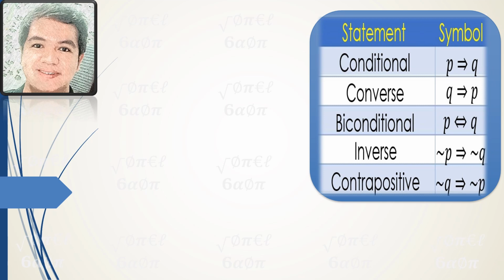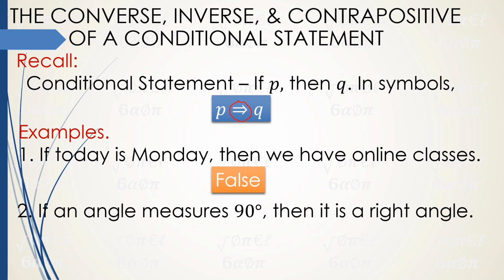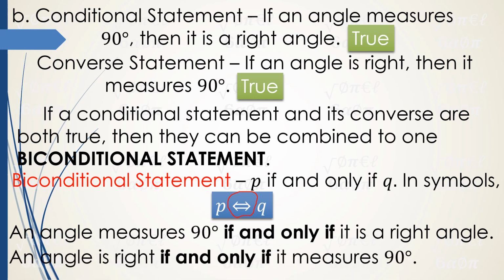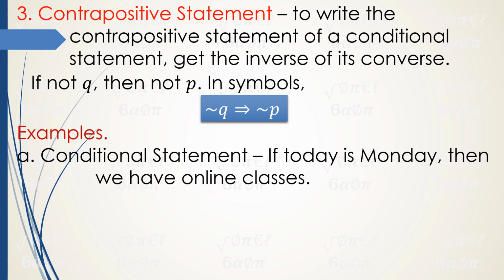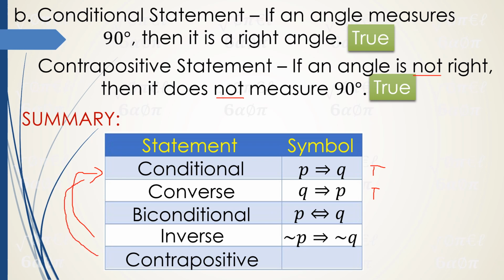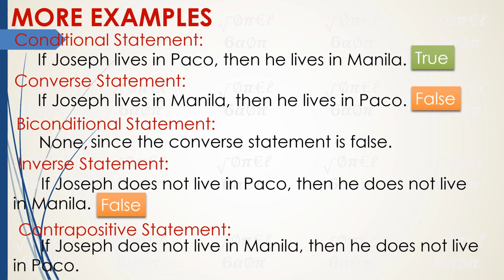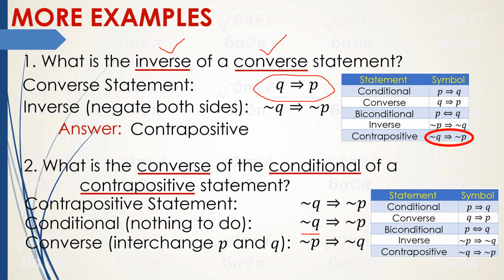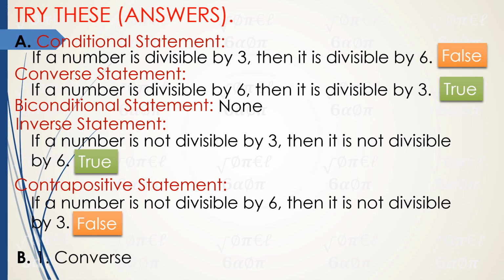V32: CONVERSE, INVERSE, AND CONTRAPOSITIVE STATEMENTS OF A CONDITIONAL STATEMENT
Taglish video that discusses how to determine THE CONVERSE, INVERSE, AND CONTRAPOSITIVE STATEMENTS OF A CONDITIONAL STATEMENT. Filled with a DRILL that recalls basic concepts in mathematics which is necessary for the viewers to easily cope up the lesson. This also has step-by-step animations for the viewers to easily understand the topic and colorful presentations that is pleasant to the viewers' eyes. As always, with TRY THESE which is the evaluation part, to maximize learning. Suited for every Filipino viewer who wants to learn how to graph linear inequalities in two variables.
Hoping that my viewers will somehow learn from this video.
Let us all learn in a much safer way.
See you in my next videos.